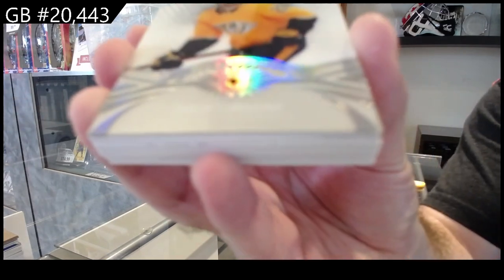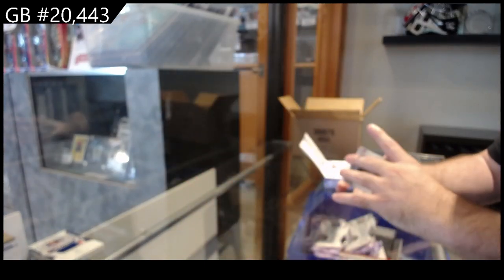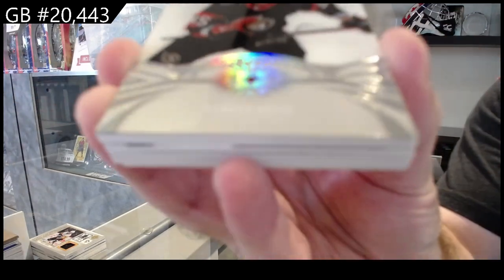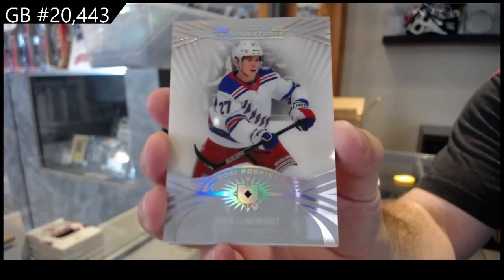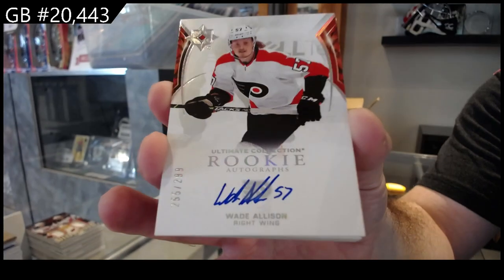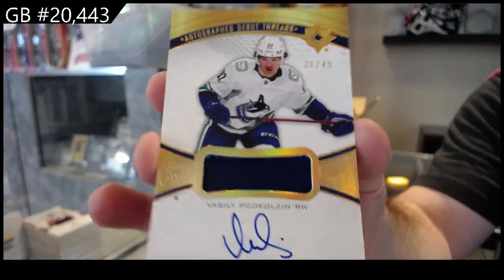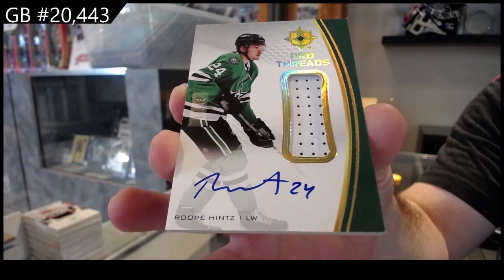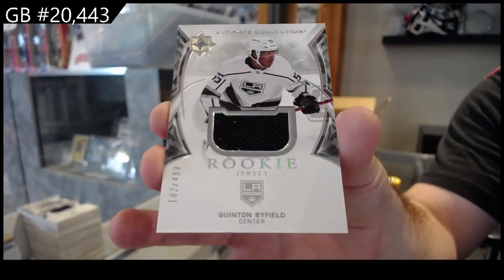2021-22 Upper Deck Ultimate Hockey 8 Box Case Break - CNC GB #20,443